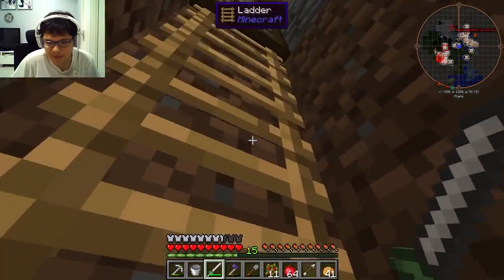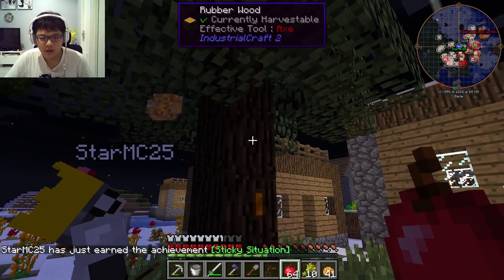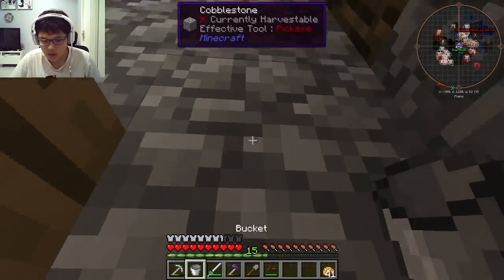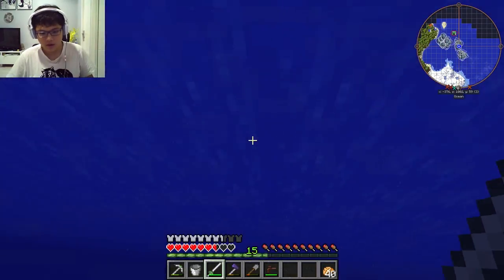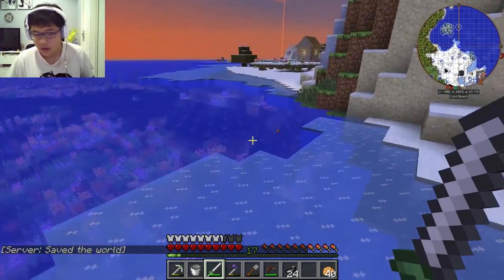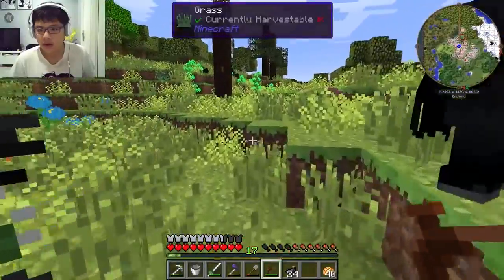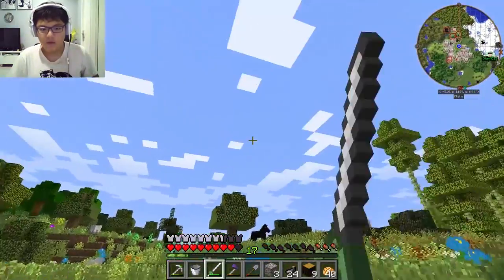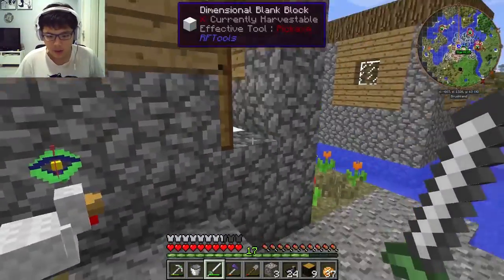StarNexter Gaming's Final Form - Modded Minecraft: Direwolf20 Modpack #4 /w StarNexter Gaming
In this video, I get a shock from StarNexter Gaming's transformations!

Get the game here:
minecraft.net